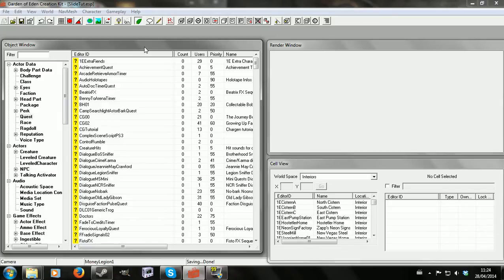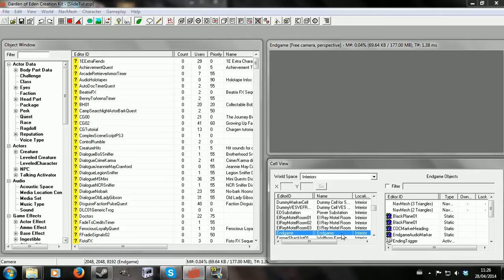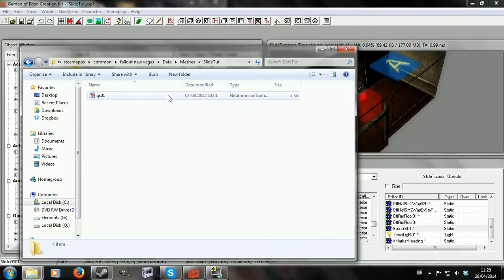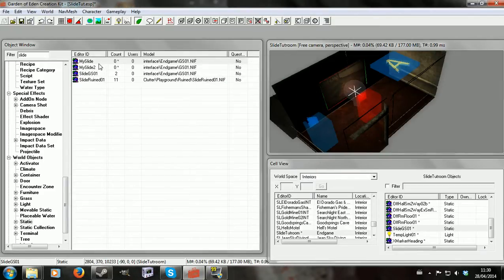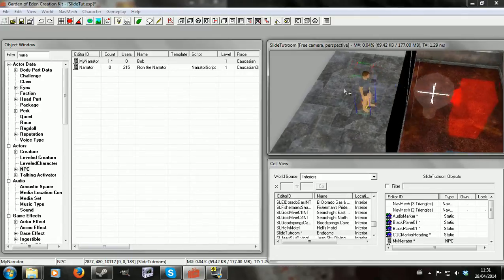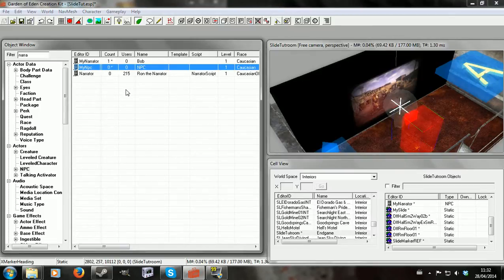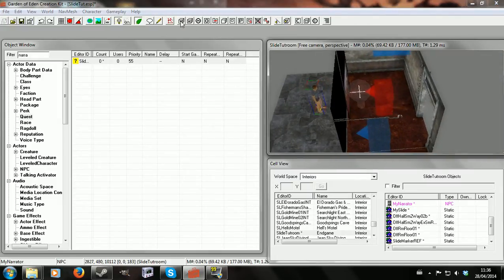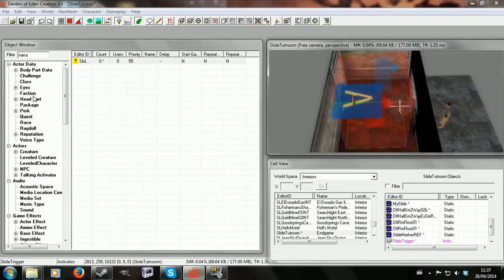GECK Tutorial: Basic Slideshow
In this tutorial I demonstrate how to create a short slideshow. You can check out how the base game does it if you want to try to get the 'swaptexture' command to work